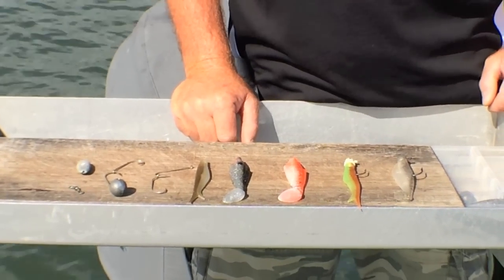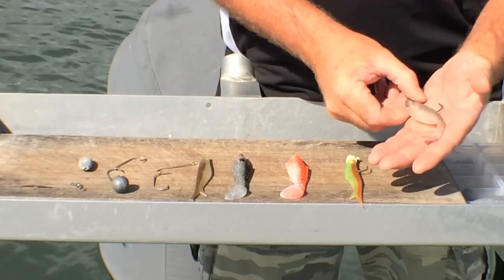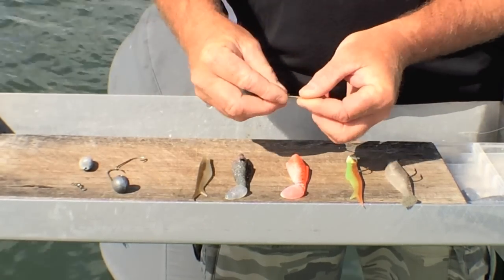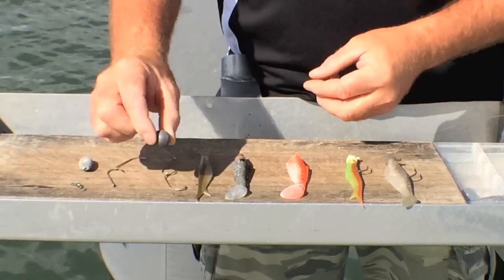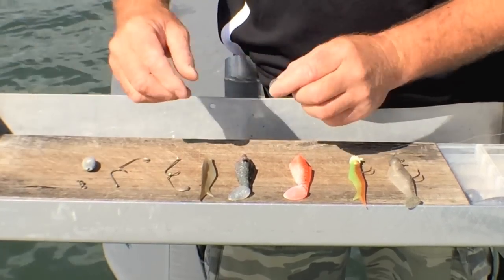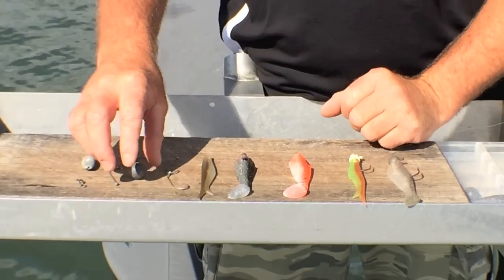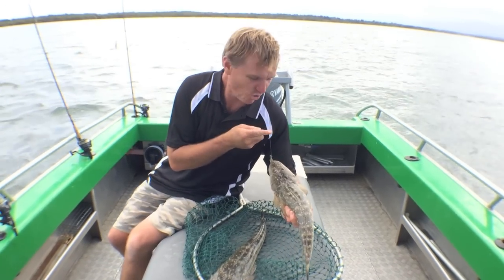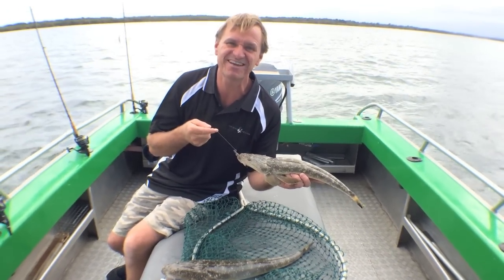How To: Catch Flathead on Lures and Bait | The Hook and The Cook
Scott & Paul show you two methods on how to catch Flathead on Soft Plastics and Bait follow these simple tips and you will improve your catch rate on these great fish, Remember release all fish over 6ocm as they are our main breeders that help restock our water ways.